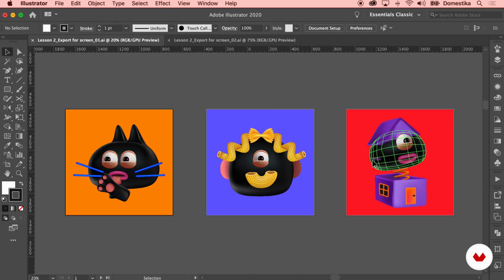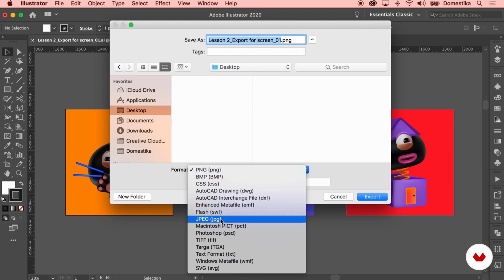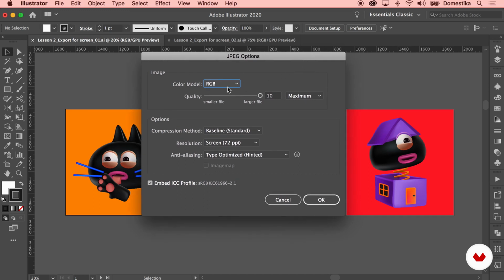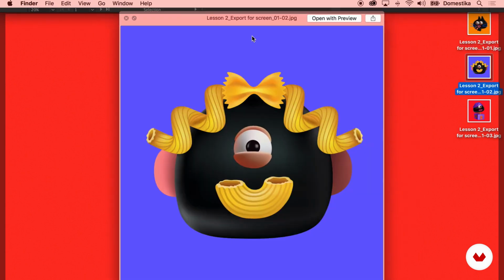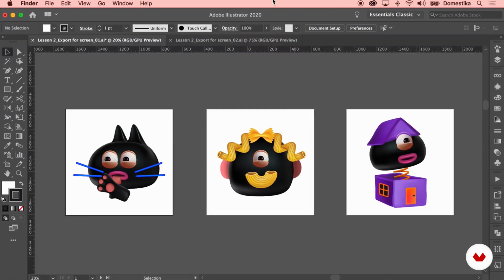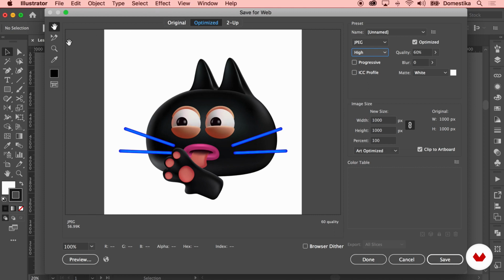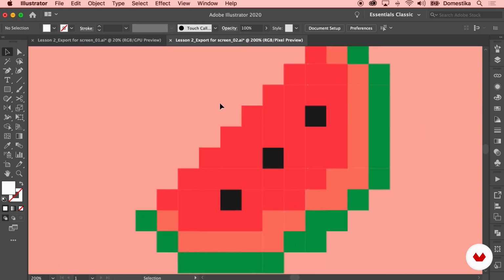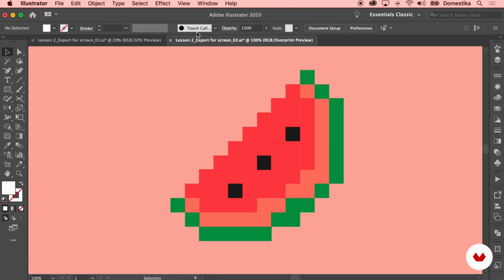Adobe illustrator course Class No.41 Export For Screen(TCA)